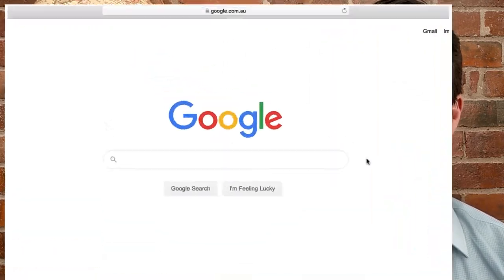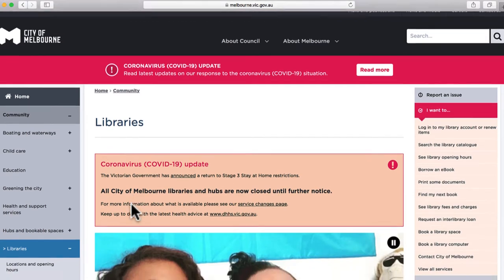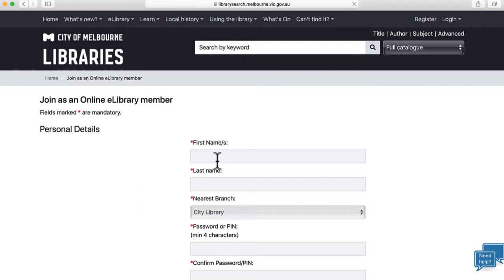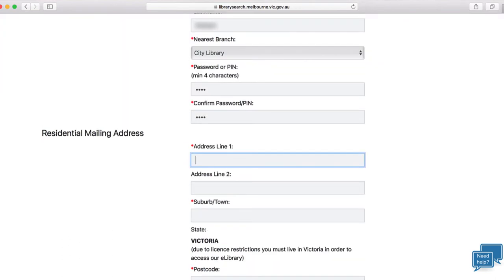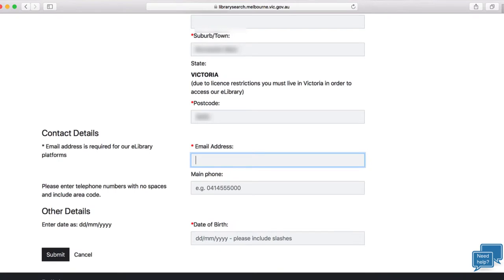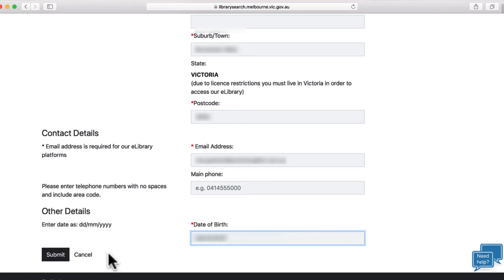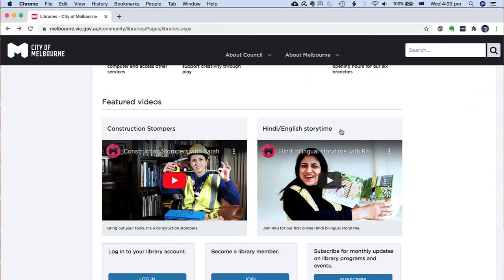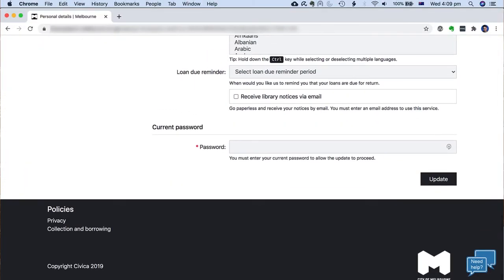Melbourne City Library - Membership using a computer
Learn how to create a Melbourne City Library membership using a computer. This is part of a series of videos about using the Melbourne City Library.

Action English is an online English school based in Melbourne, Australia. The school started to help people around the world to learn English. The world is changing, but don't let that get in the way of your dreams.

You can contact Action English Australia on:

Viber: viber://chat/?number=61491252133